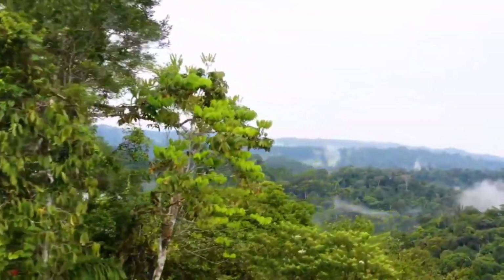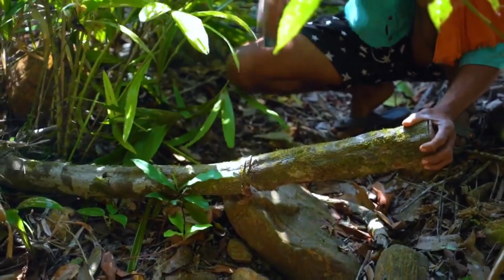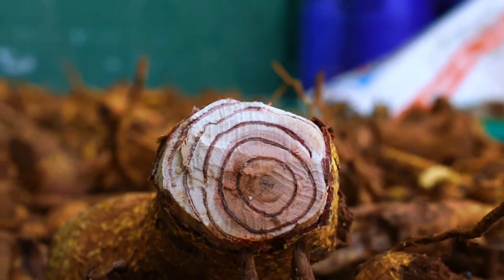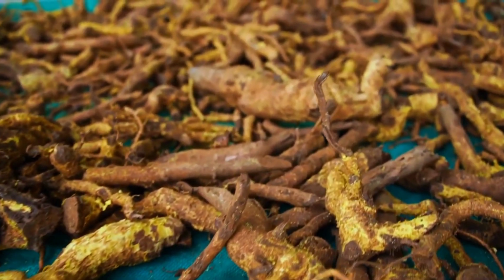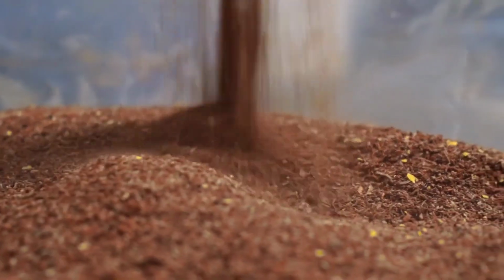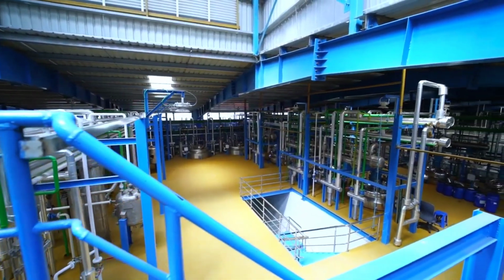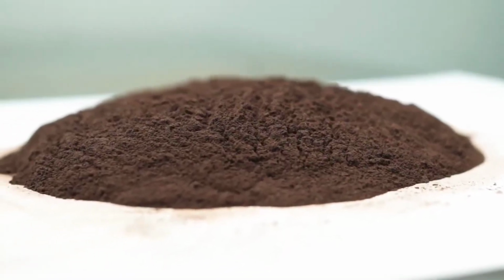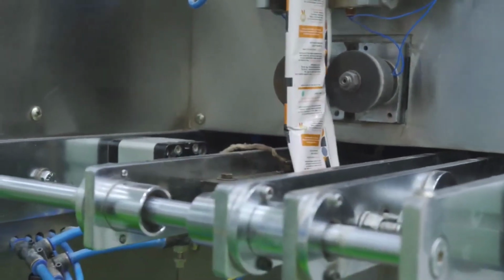Manufacturing video of iCoffee | Ekanayakam | Salcital | Blood sugar Management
In this video we can see How the root of Ekanayakam changes to Salcital  - the patented ingredient in iCoffee

iCoffee is a unique patented blood sugar management product from IndusViva with main ingredient as SALCITAL. Salacia is a clinically proven herbal extract documented and approved by Clinical Trial Registry of India (No:TRI/2012/05/002678), National Institute of Medical Statistics (India Council of Medical Research). Clinical Trials :   gov
Identifiers : NCTO1680211(A service of the U S National Institute of Health). World Health Organization, International Clinical Trials Registry platform.

iCoffee contains superior quality coffee beans(Coffee arabica) sourced from  Coorg region of Karnataka.  These coffee beans are caffeine free and it contains abundant polyphenols known for their antioxidant abilities.  iCoffee is the best supplement to support blood sugar levels and manage diabetes without compromising the authentic taste of coffee.